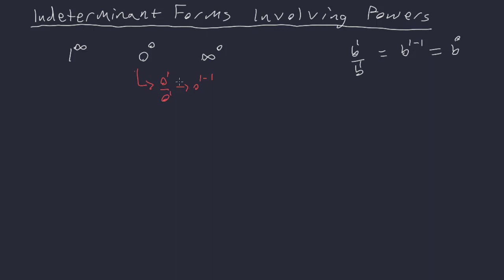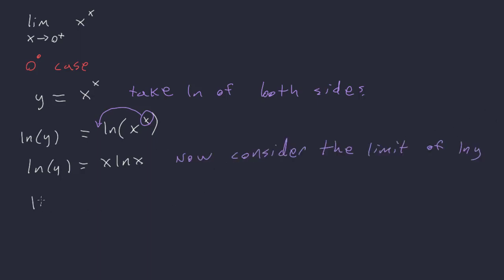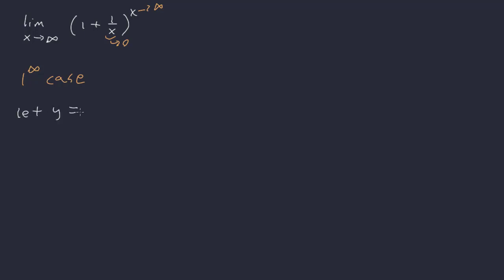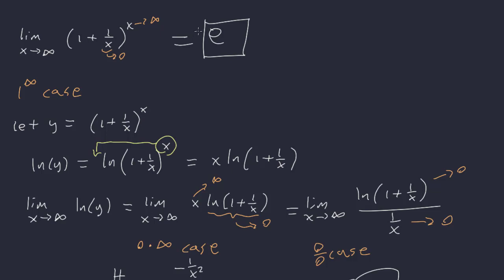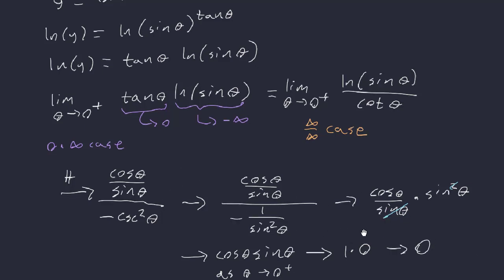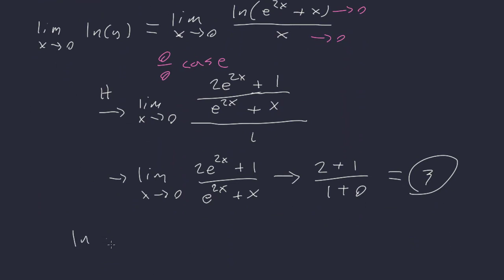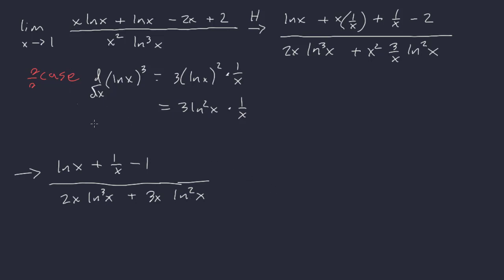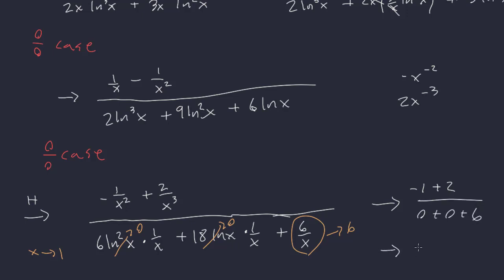L'Hopital's Rule Part 2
A continuation of the discussion of L'Hopital's Rule focusing on indeterminant forms based on exponents.